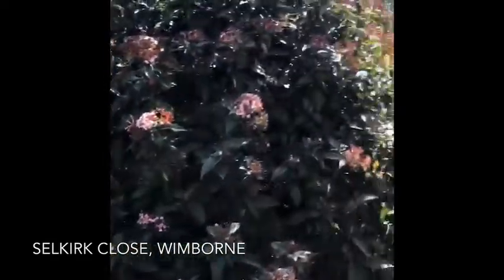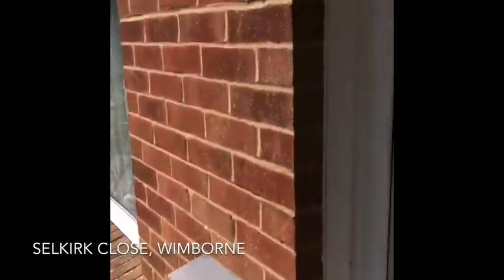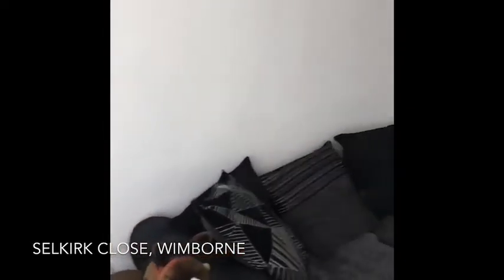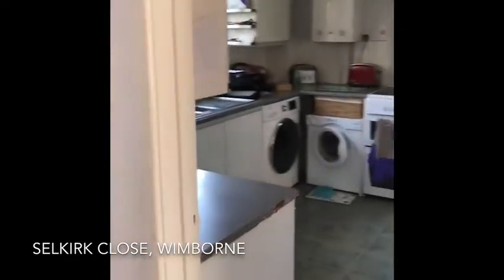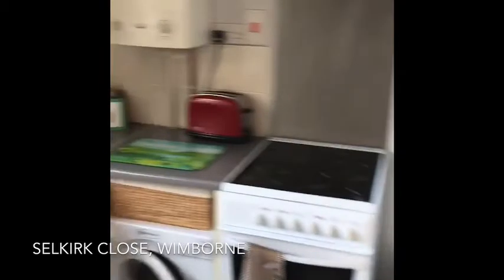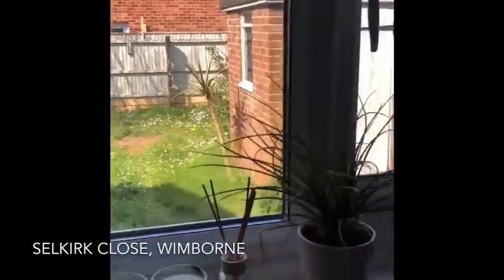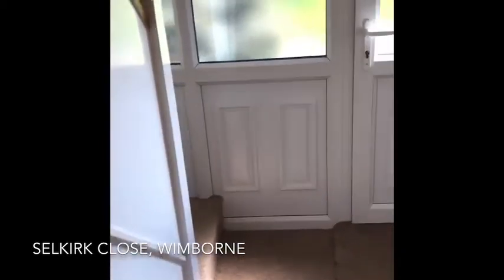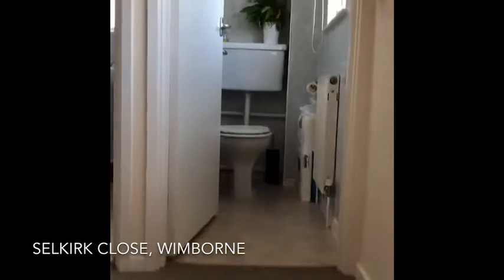Selkirk Close, Wimborne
THACKER & REVITT ARE OPEN. MERLEY £995PCM. Thacker & Revitt are pleased to market this three bedroom unfurnished end of terraced house located in a popular area of Wimborne. The property is being offered with a Brand New Kitchen and will be newly decorated in white throughout. Offered with three bedrooms, lounge/ diner and a family bathroom. There is an enclosed rear garden and parking. It is available from June and for a long term let. Ideal for a professional couple or as a family let. PETS CONSIDERED with the higher rent of £1025 pcm